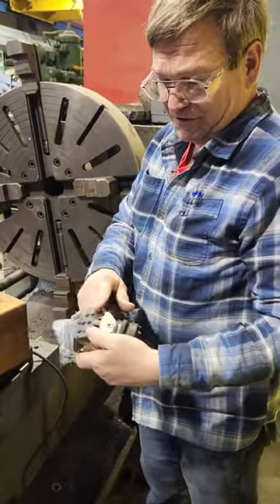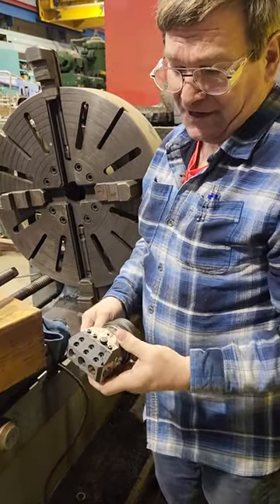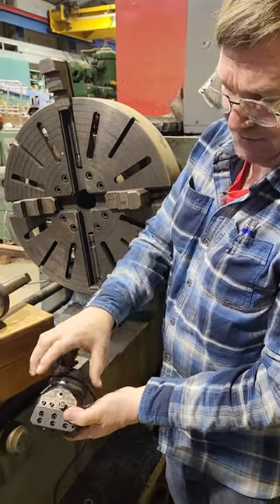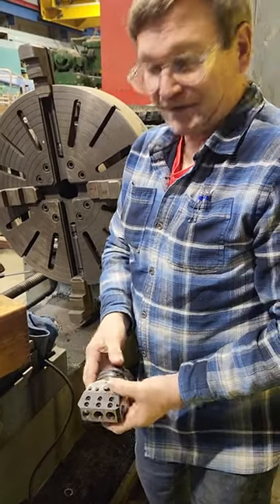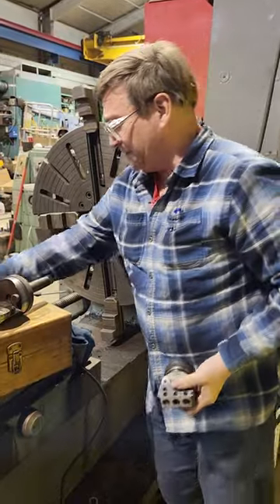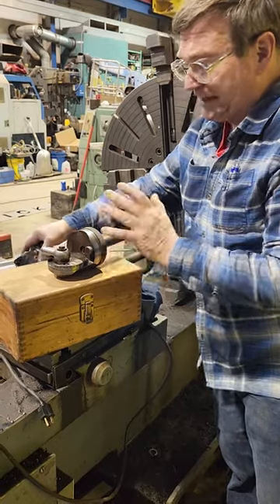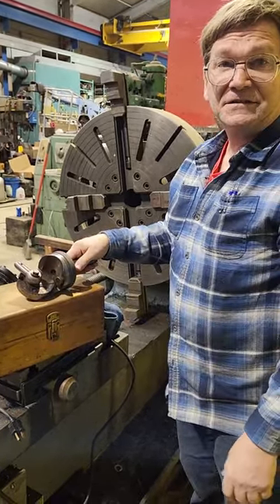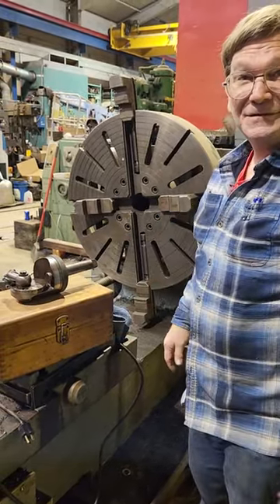Machinist's Minute: Facing Heads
Facing heads are superb pieces of tooling - they're another why to skin the Cat.  And the taper boring is not common even for a CNC machine, unless You have a connected live adjustment boring head.